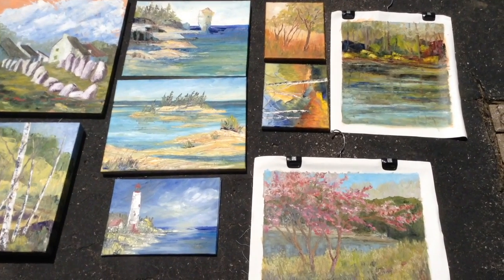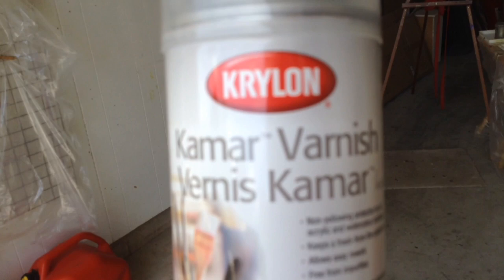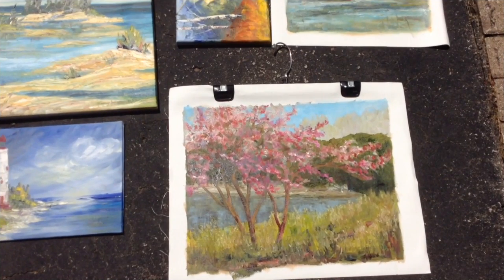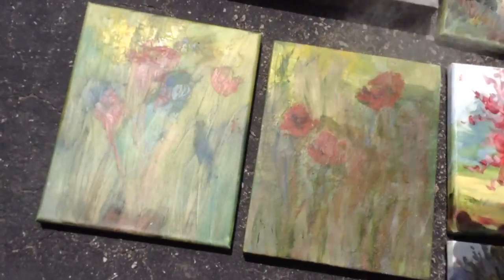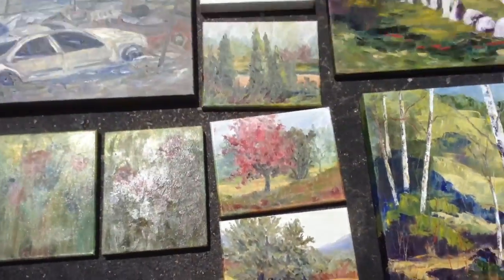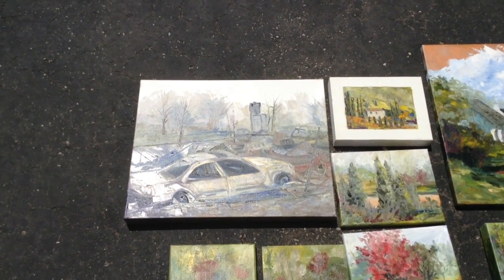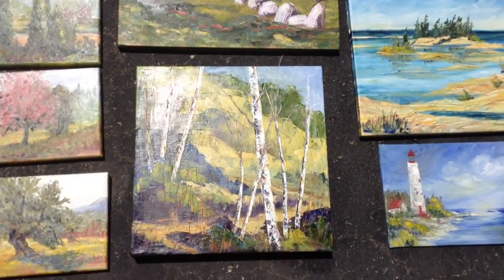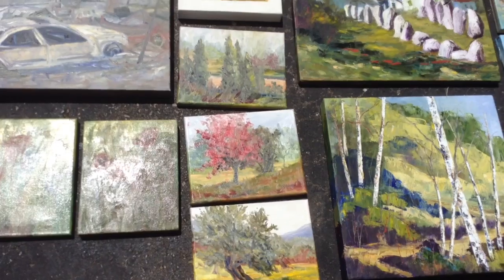How to Varnish Oil Paintings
Canadian artist, Roxanne Jervis, demonstrates how to varnish oil paintings and what product she uses. You can see what they look like before and after.